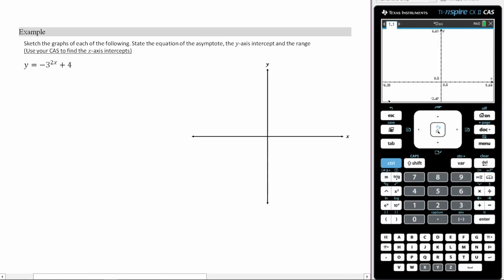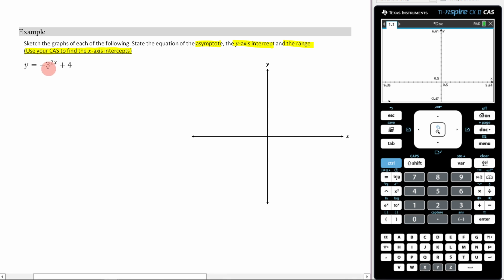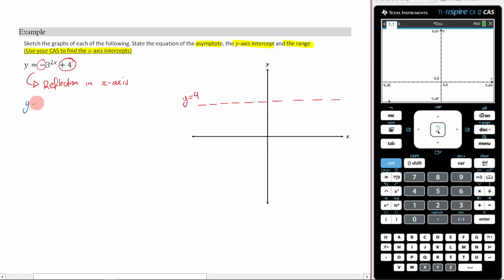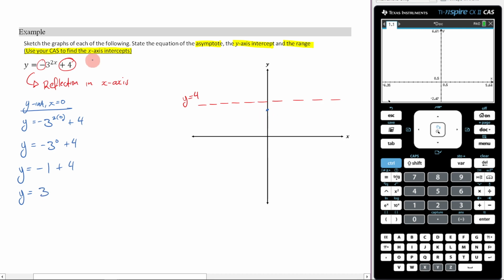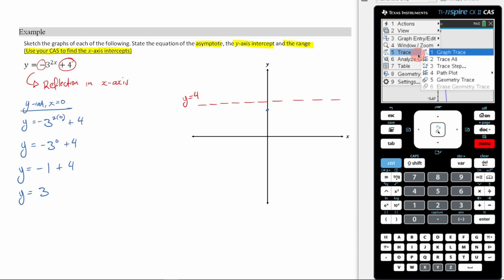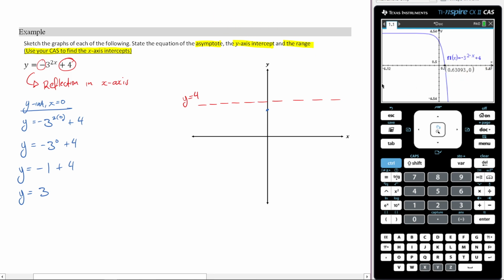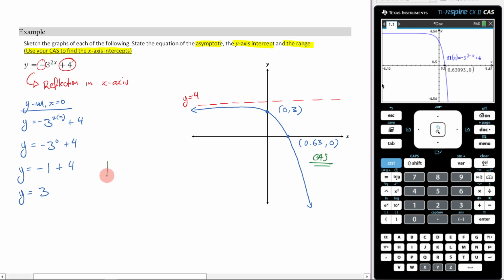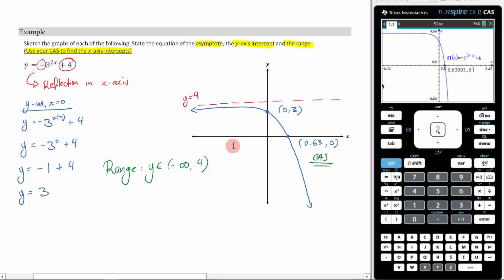Part 10 - Example